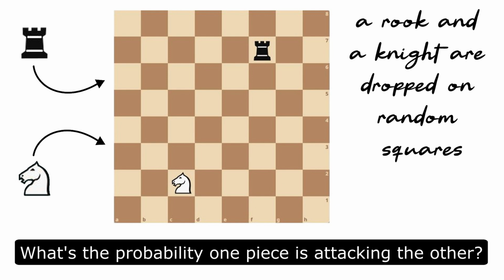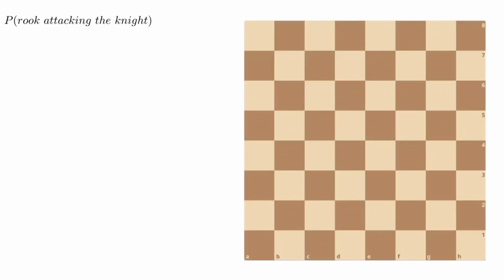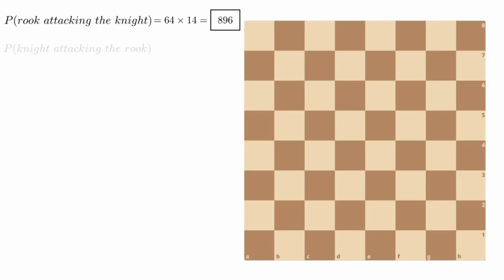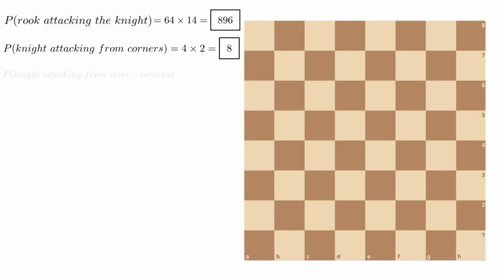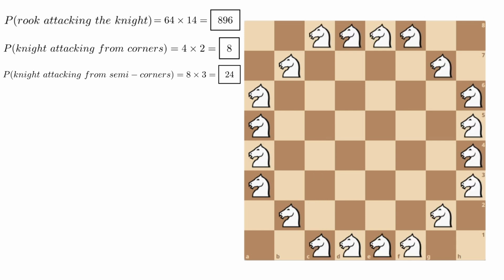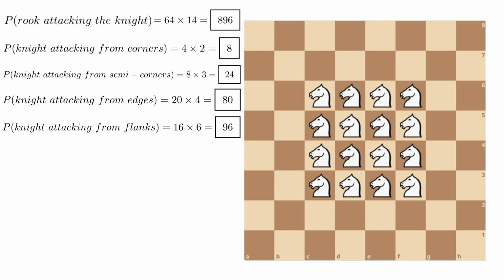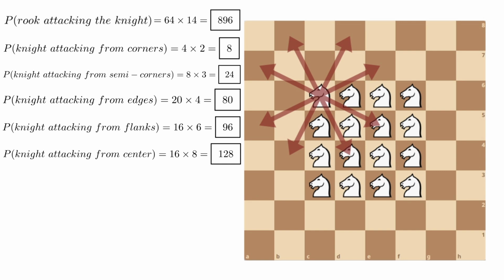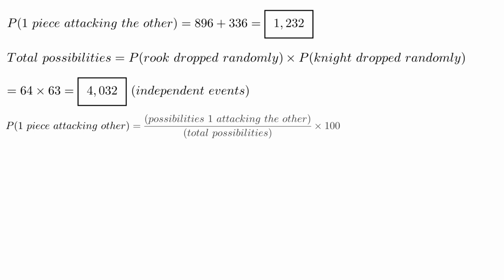Excellent Rook And Knight Probability Puzzle | Can You Solve It?